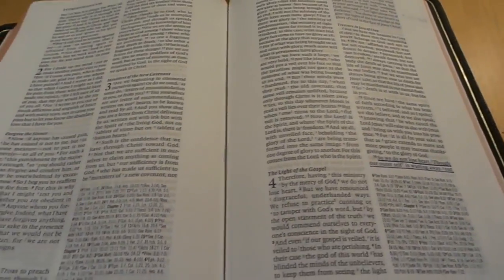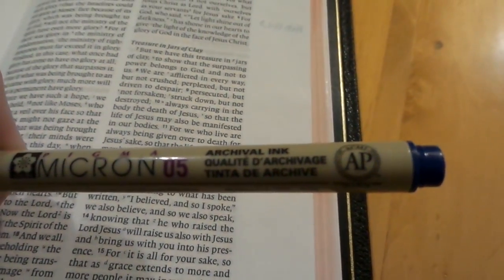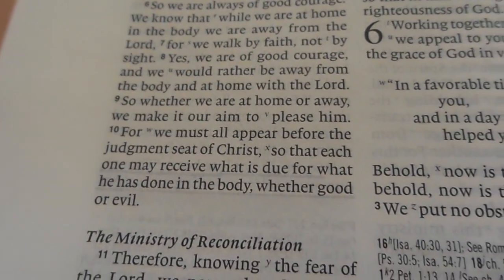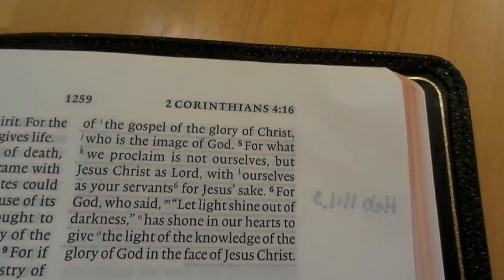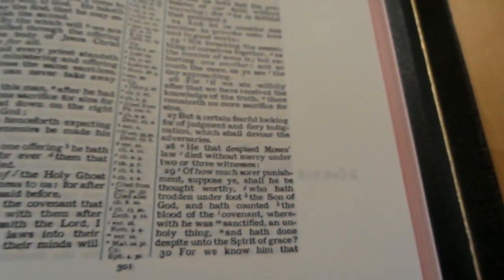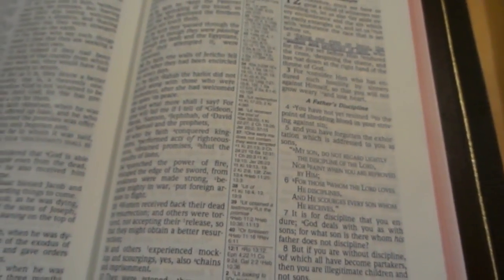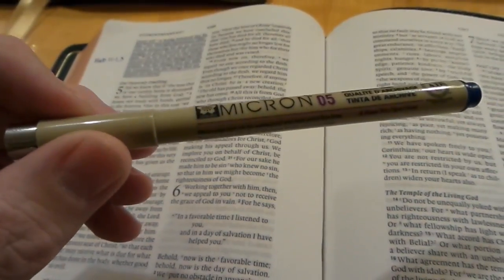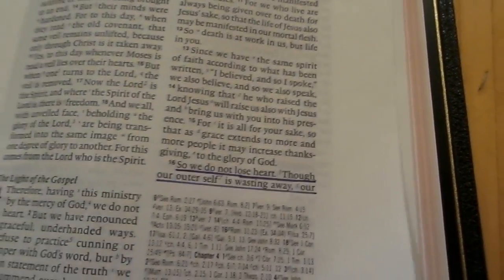Crossway ESV Heirloom Wide Margin Writing, Underline ghosting.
Quick vid for those who want to see how the paper does with ink.
I use Micron Archival Ink pens in this video, hope this helps.
Blessings.